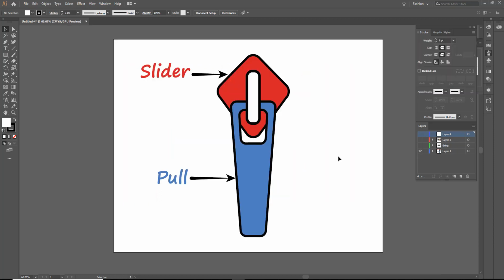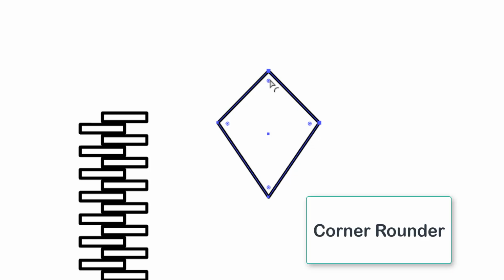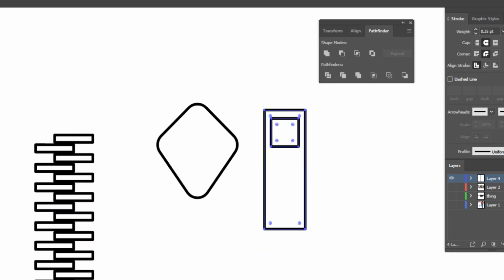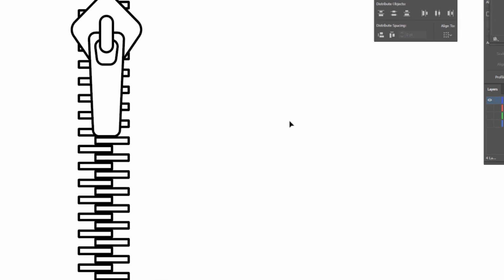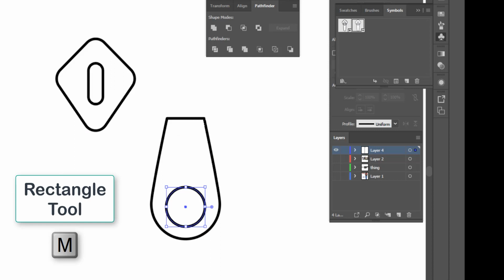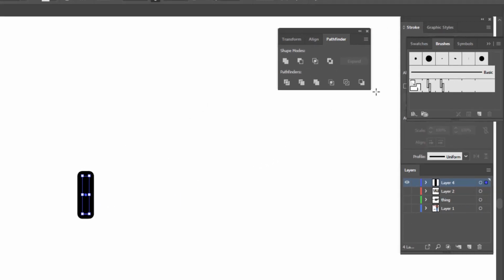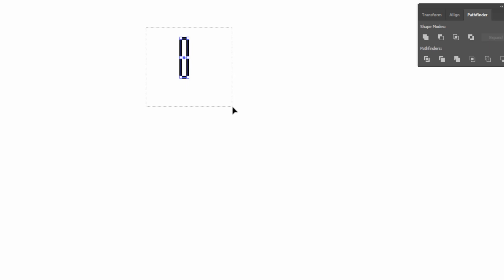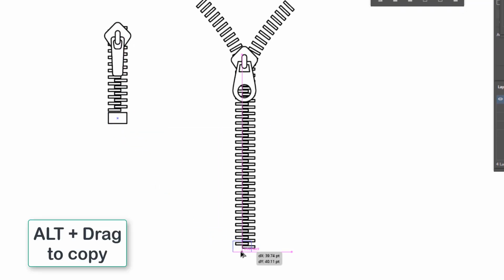How to Draw Zipper Pulls for your Fashion Flats in Adobe Illustrator ||Robin Schneider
Zipper Pulls are much easier than you think, In this tutorial, I break it down into 3 simple shapes for you.

Was this tutorial helpful?  You can also request a topic for a future video and then watch for it.

Do you need more extensive training?
👉Take one of my Linked In Learning courses.